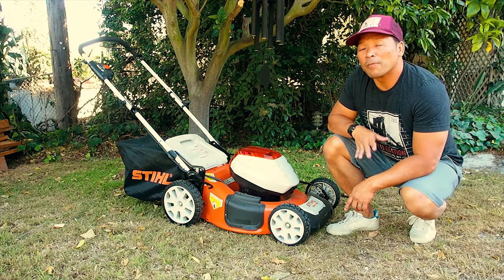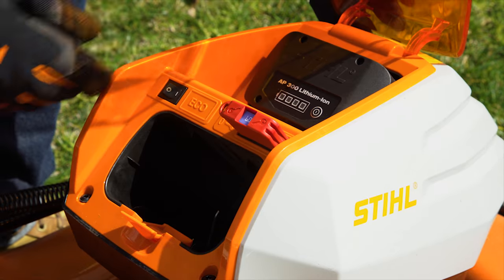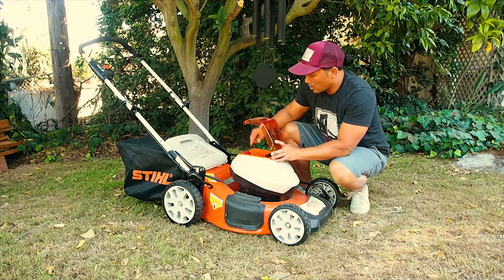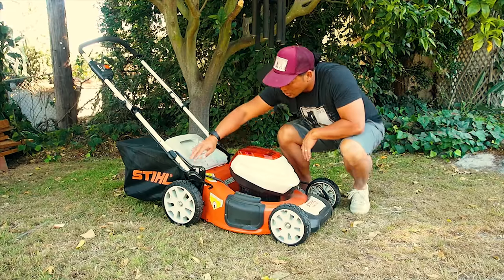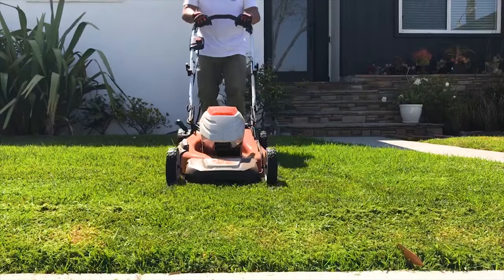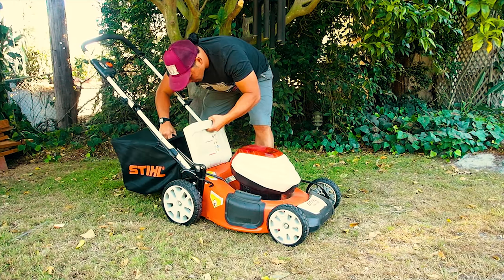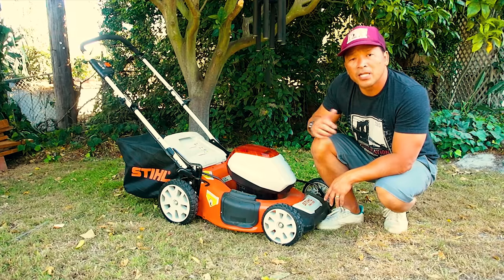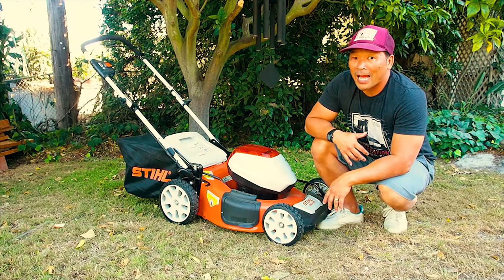Stihl RMA 510 Cordless Electric Lawn Mower Review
Stihl's powerful RMA 510 cordless lawn mower has a ton of features that make it ideal for homeowners with small to medium sized yards. The 21" deck cuts a wide path and the mower is setup to mulch, bag, and discharge.

The RMA 510 is part of the Stihl AP series battery platform. No gas, fumes, or oil to deal with. Just keep your batteries charged and you are good to go. The mower has an onboard extra battery holder, so if your first battery dies, just pop in the new one without having to run to your garage or shed to find a replacement. We also love the eco-mode with saves power and is slightly quieter.